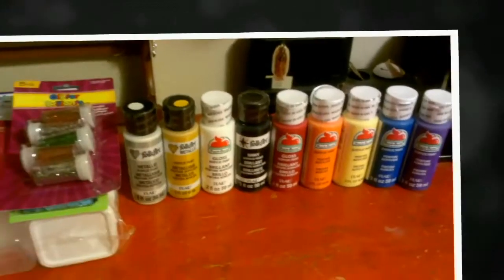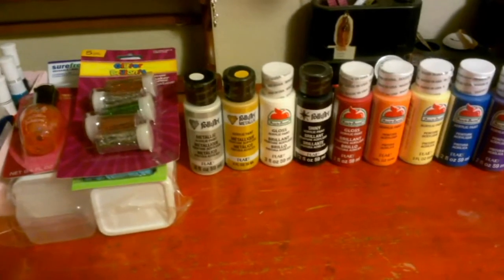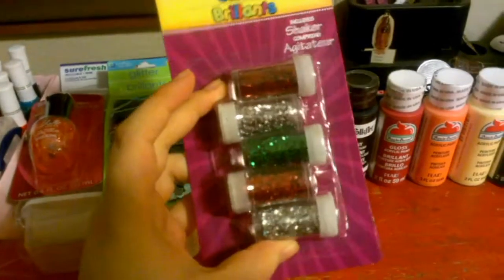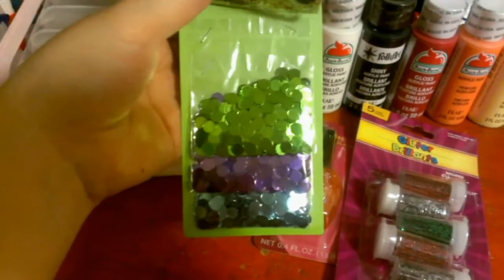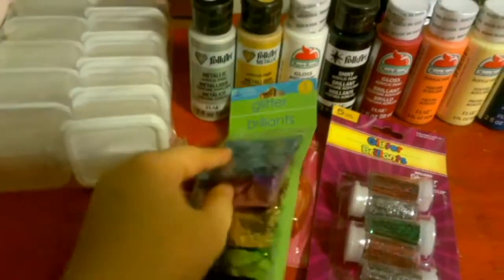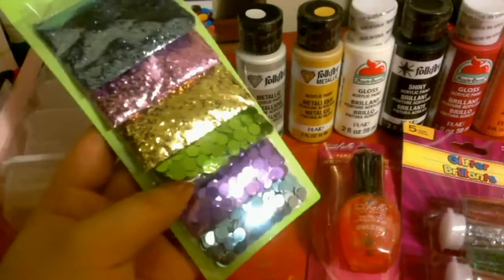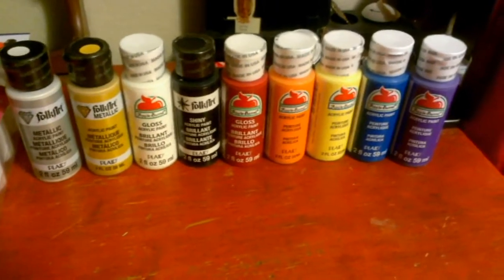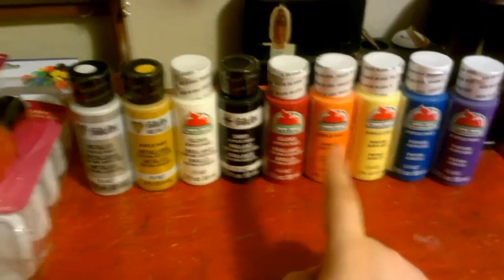Recent Purchases! Compras Recientes!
Hi guys, quick video on a few new things I got. Hope u like it.
Hola a todas, este es in video corto de compras nuevas. Espero les guste. Bye!

Check out: Robinmosesnailart